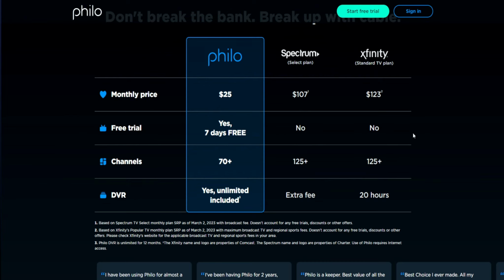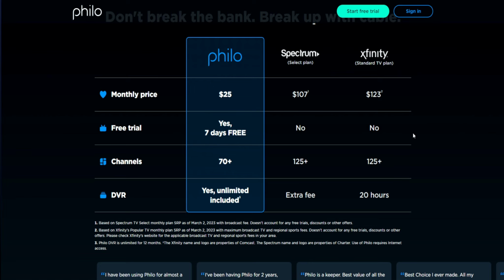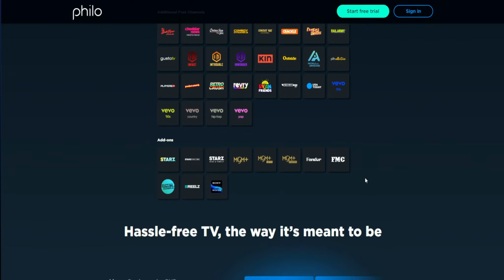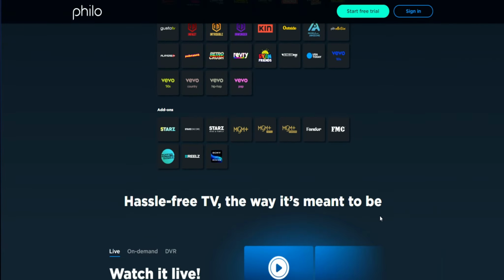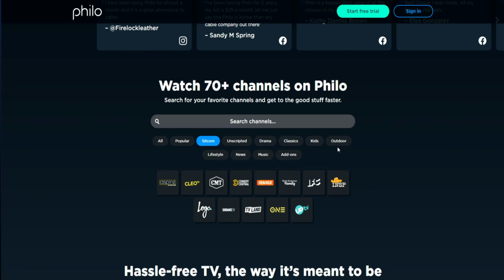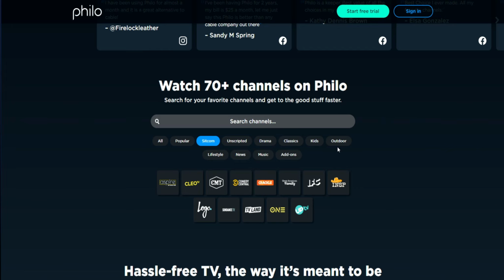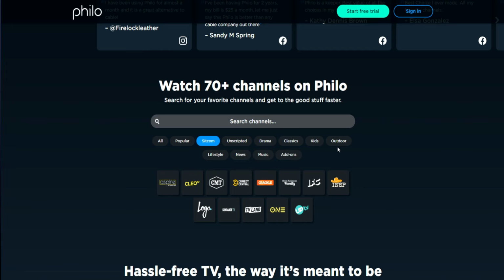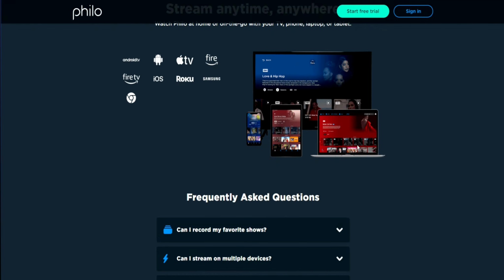Philo TV is $25 per month but is it worth it???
Should you try Philo Tv??? Find out...

👀 !! Watch for more details !! 👀

►Tips are GREATLY APPRECIATED!!!

 If you have any COMMENTS or QUESTIONS let me know below in the COMMENT section.

Thumbnail Source: (RandoGEEK)

►Amazon Music